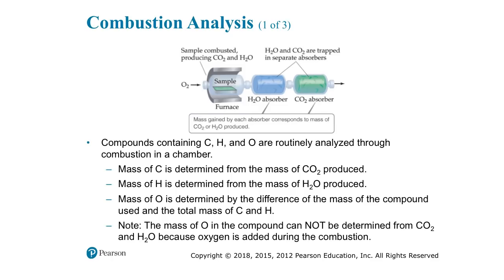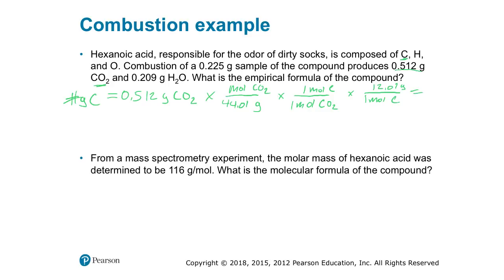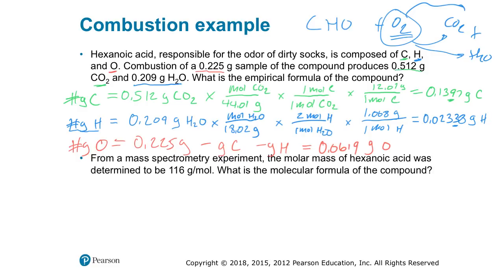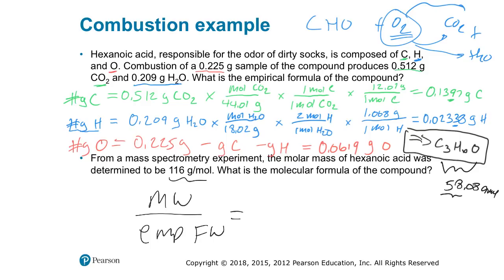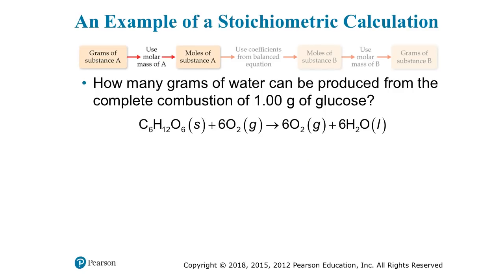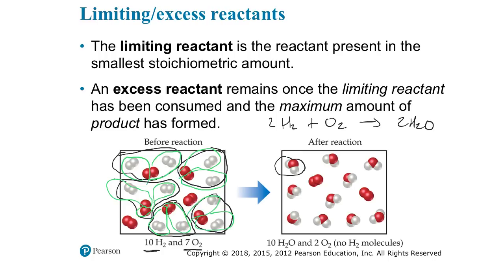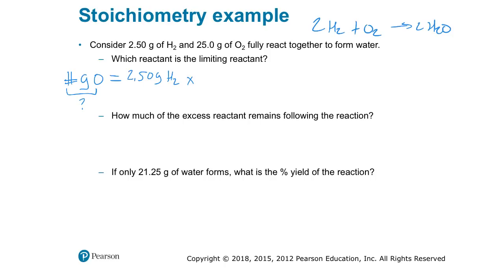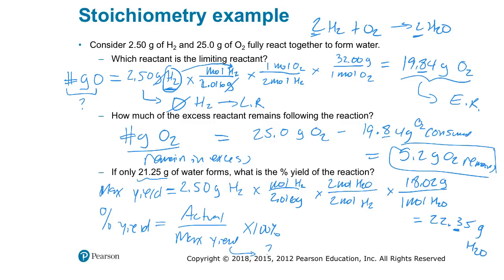Pre-lecture video Chapter 3-part 2